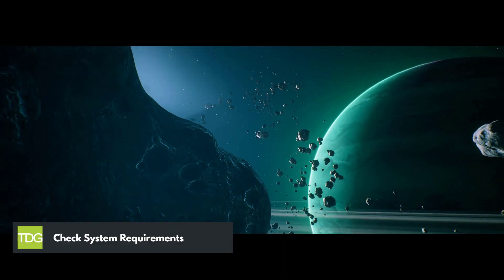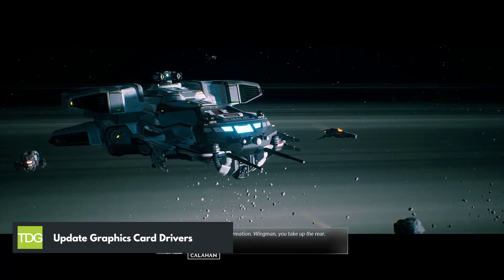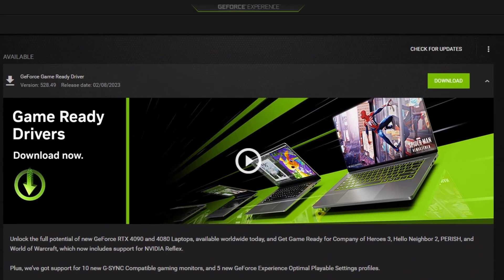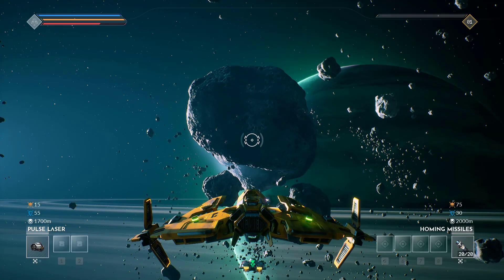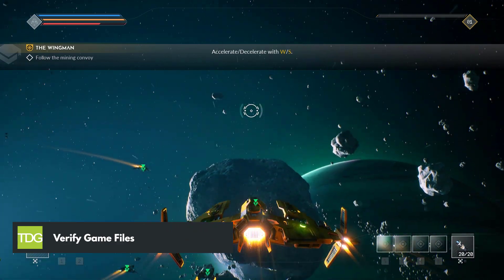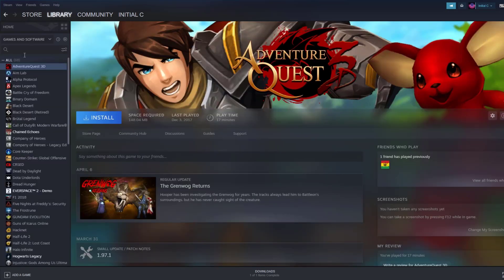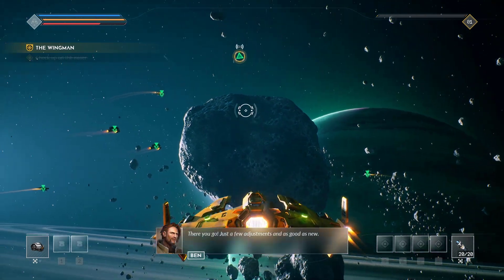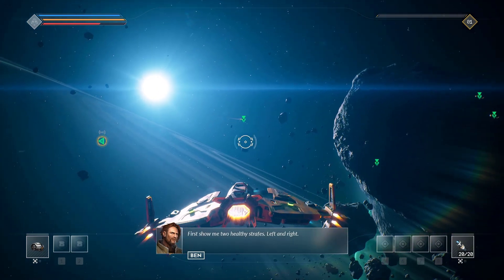How to Fix Everspace 2 Crashing Issue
Everspace 2 is an exciting and immersive space shooter game that offers a thrilling gaming experience. However, sometimes players can experience crashes while playing the game. If you are encountering these issues, there are several troubleshooting steps that you can take to fix the problem.

The first step is to check if your computer meets the game's minimum requirements. Everspace 2 is a demanding game, and if your computer doesn't meet the minimum requirements, it may result in crashes and other performance issues.

Updating your graphics card drivers is another step you can take. Outdated drivers can cause crashes or other performance issues. Ensure your graphics card drivers are up to date with the latest version.

Make sure your Windows operating system is also up to date with the latest updates and patches. Sometimes outdated operating systems can cause issues with newer games, and updating your system can fix these issues.

Verifying your game files through the game launcher or Steam is another step you can take. This process will ensure that there are no corrupted or missing files that may be causing the crashes.

Lastly, if none of these steps work, try uninstalling and reinstalling the game. This can sometimes fix crashes that are related to a bad installation or corrupt files.

By following these troubleshooting steps, you can fix any crashing issues you may be experiencing while playing Everspace 2 and enjoy the game to its fullest.

00:33 Check System Requirements
00:56 Update Graphics Card Drivers
01:28 Update Windows
02:02 Verify Game Files
02:33 Reinstall Game